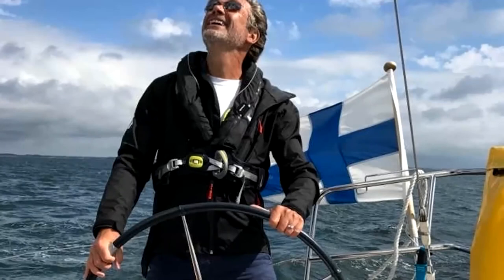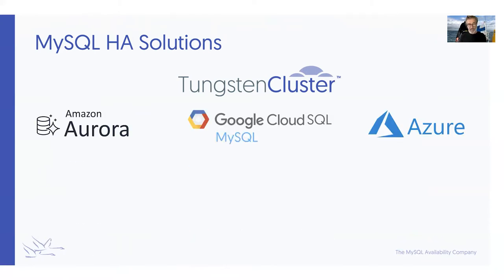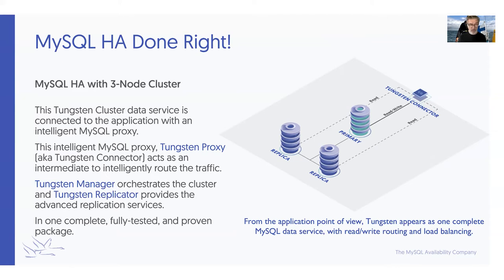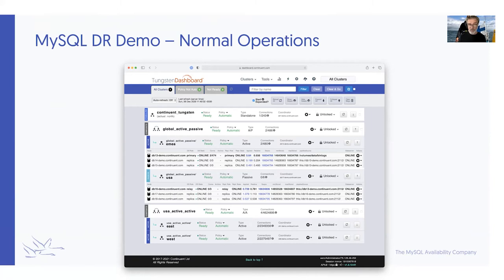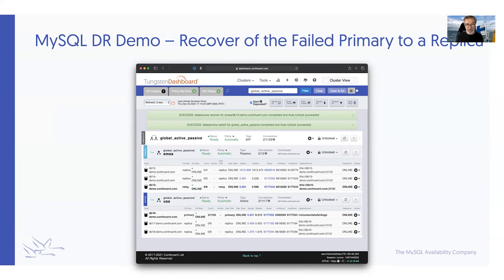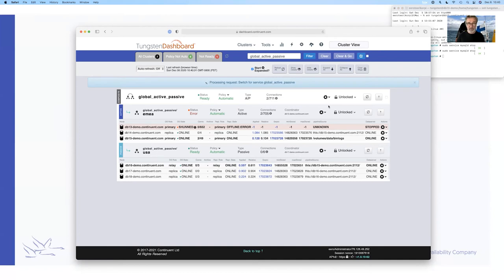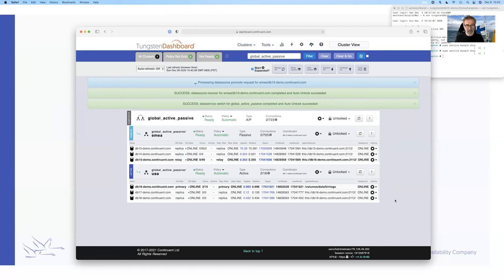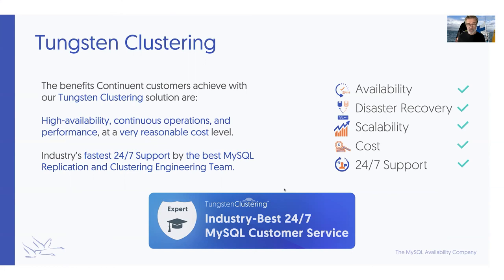MySQL DR Done Right - The Demo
Watch this video to learn about what MySQL Disaster Recovery solutions currently exist in the market - and more importantly, how to do MySQL Disaster Recovery the right way. This is a demo video that provides a practical walk-through of how MySQL DR operations work based on Tungsten Dashboard and Tungsten Clustering.

AGENDA

 - Introductions
 - MySQL Continuous Operations Challenge
 - MySQL HA Solutions
 - MySQL DR Solutions
 - MySQL HA Done Right
 - MySQL HR Done Right!
 - Tungsten Dashboard
 - MySQL DR Demo
    - Normal Operations
    - Primary Failure, Automatic Failover
    - Automatic Replication Reconfiguration
    - Site-Level Automated Failover
    - Recovery of a Failed Primary to a Replica
    - Promotion of a Failed Primary to a Relay
    - Site-Level Automated Failback
 - Tungsten Clustering
 - Where Does Continuent Fit In?

PRESENTER

Eero Teerikorpi - Founder and CEO, Continuent - is a 7-time serial entrepreneur who has more than 30 years of high-tech management and enterprise software experience. Eero has been in the MySQL marketplace virtually since day one, from the early 2000s. Eero has held top management positions at various cross-Atlantic entities (CEO at Alcom Corporation, President at Capslock, Executive Board Member at Esker S.A.) Eero started his career as a Product Manager at Apple Computer in Finland in the mid-80s. Eero also owns and manages a boutique NOET Vineyards producing high-quality dry-farmed Cabernet Sauvignon.
Eero is a former Navy officer and still an avid sailor on San Francisco Bay and around the world. Eero is a very active sportsman: a 4+ tennis player, a rookie golfer, a very careful mountain biker, and an experienced (40+ years) skier, both slalom and cross-country.